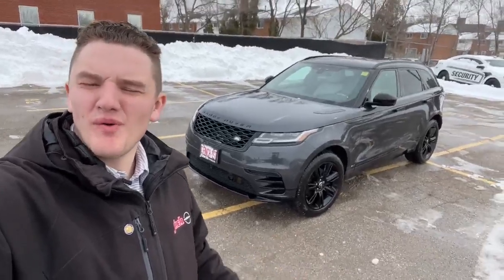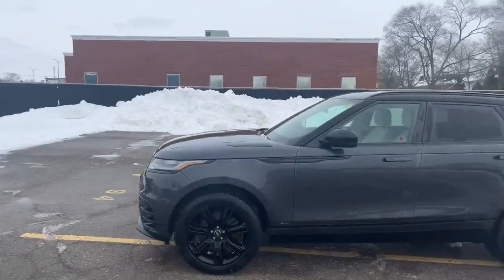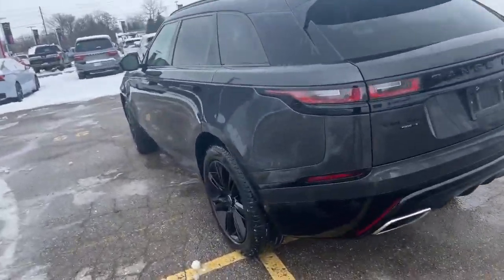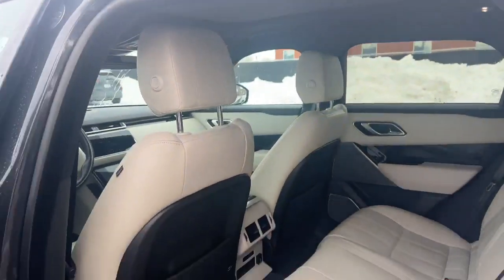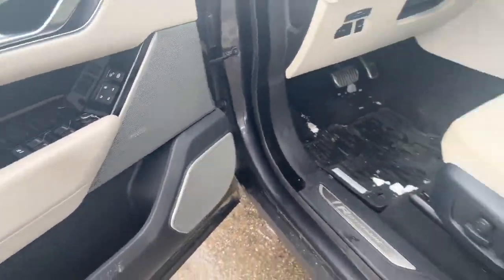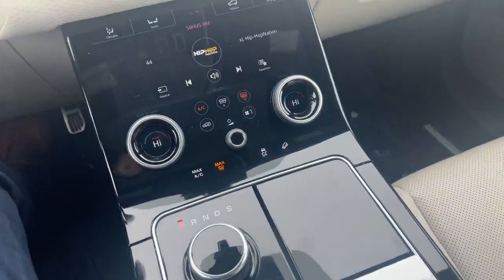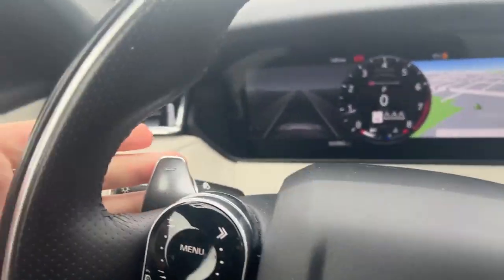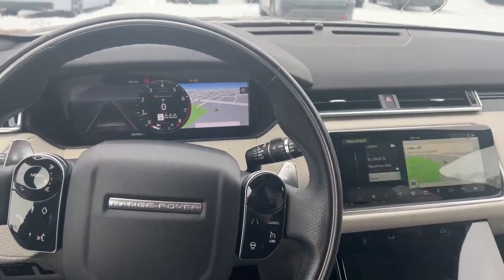2020 Land Rover Range Rover Velar Walkaround | Finch Used Cars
Stock #26895